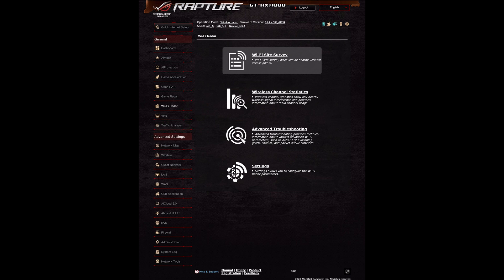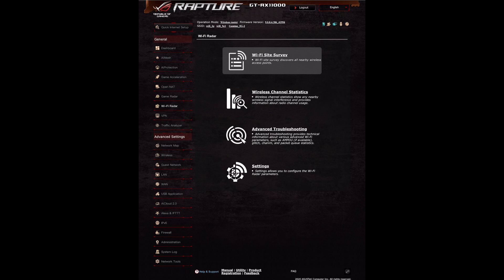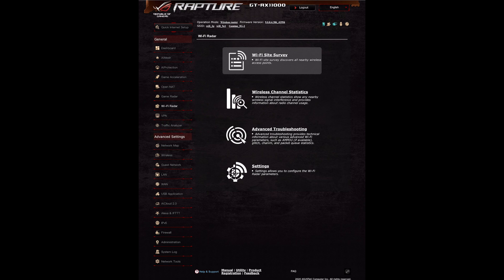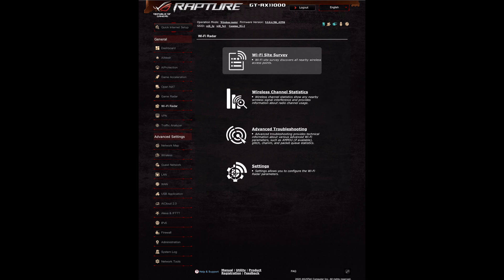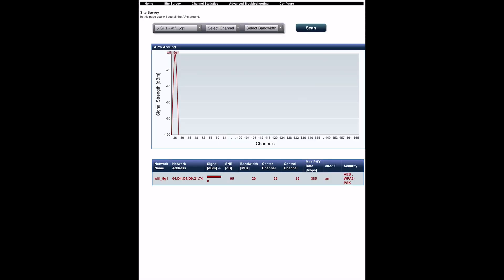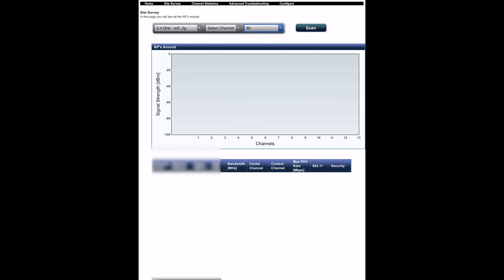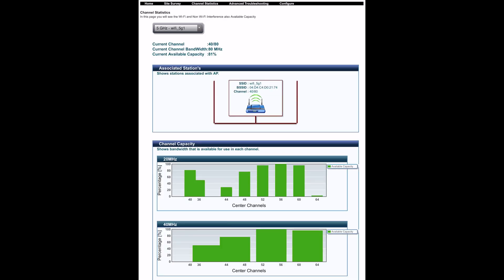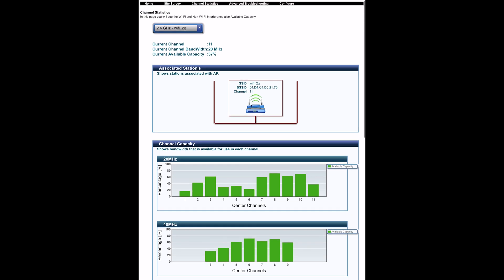Asus WiFi Radar Feature Review - ROG GT-AX11000 (WiFi Analyzer feature)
Quick video on the WiFi Radar feature built-in to the Asus ROG GT-AX11000. It uses Broadcom's visualization engine to provide advanced technical information about your wireless environment.